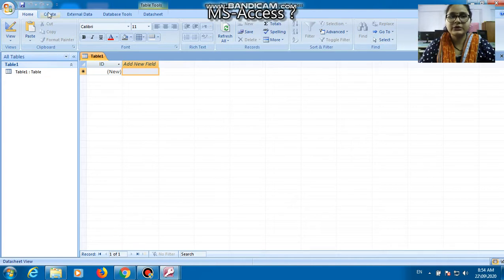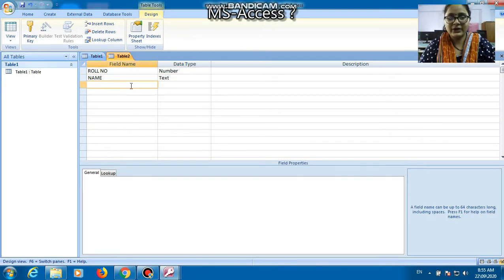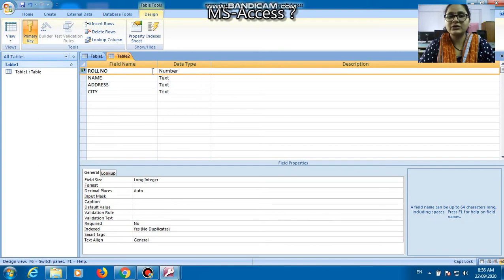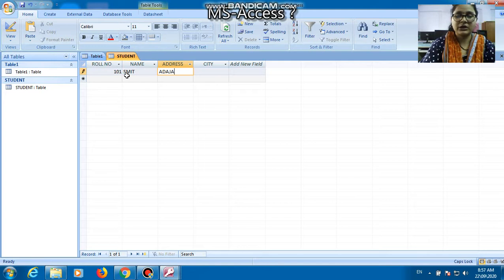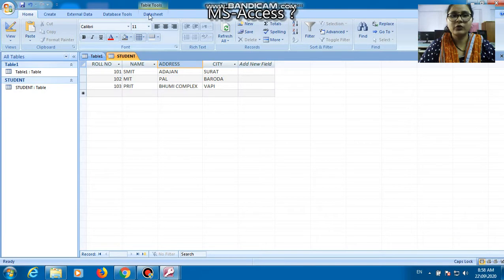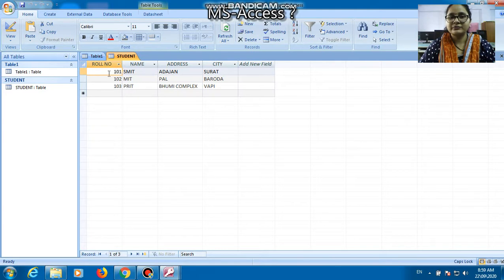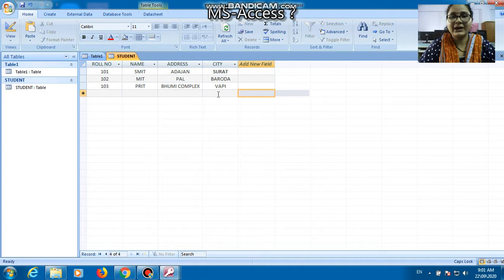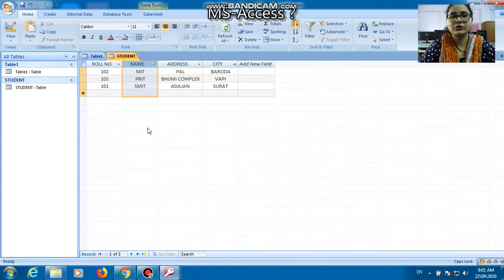STD 8 :HOW TO CREATE TABLES IN MS-ACCESS?